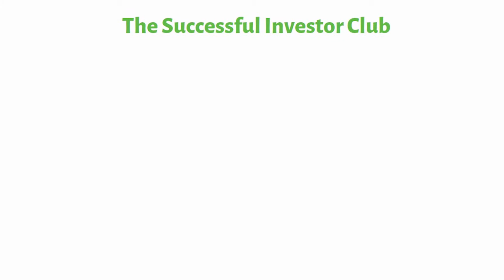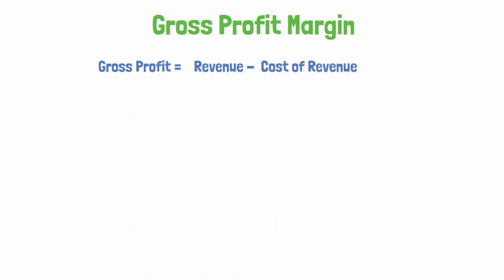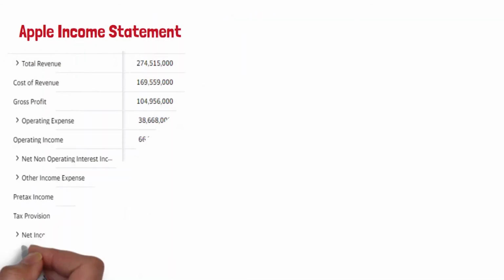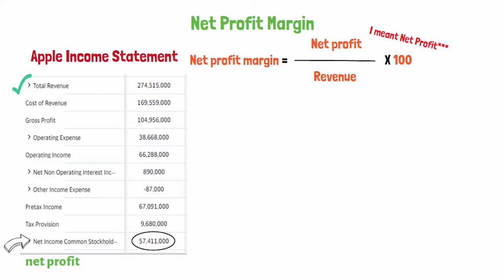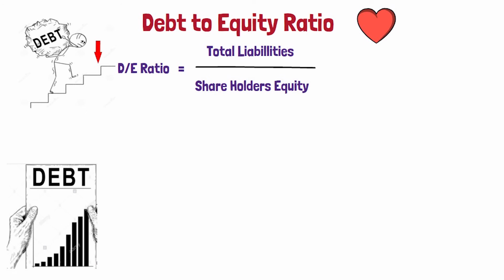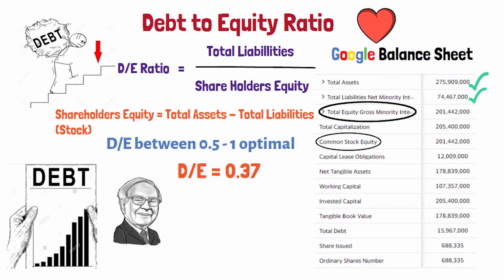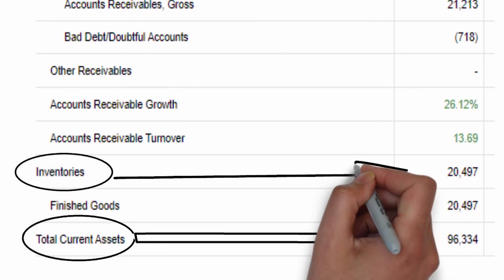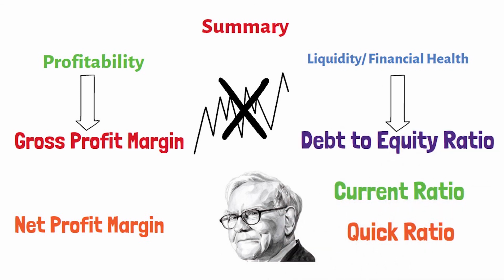DO NOT INVEST In The Stock Market Unless You Know This!!!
This channel is all about successful investing, through the tested by time methods of fundamental analysis.
The Successful Investor Club is all about long-term investing, seeing trends before they happen and capitalizing from them.

We will analyze mainly different stocks and up to date news events.
A list of investing basics will be uploaded so that even the newest of investors can quickly gather the knowledge needed to
become sufficiently educated.

lifetime journey of financial education and financial freedom.